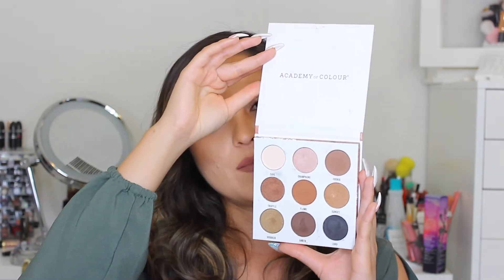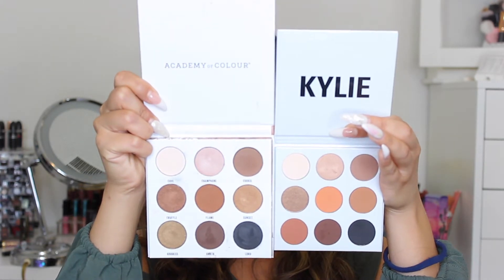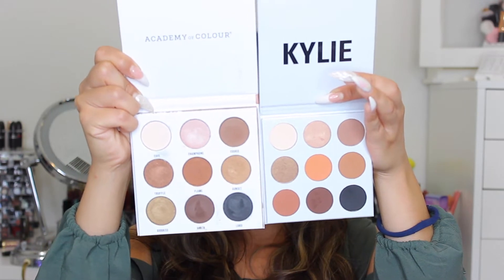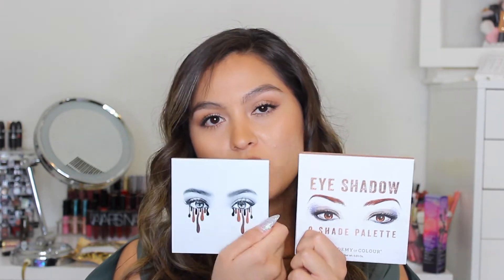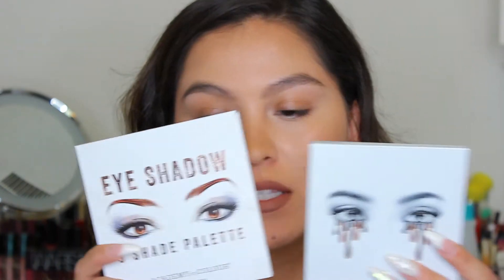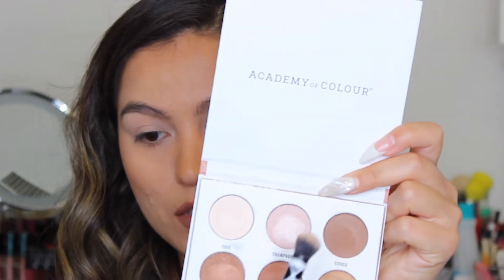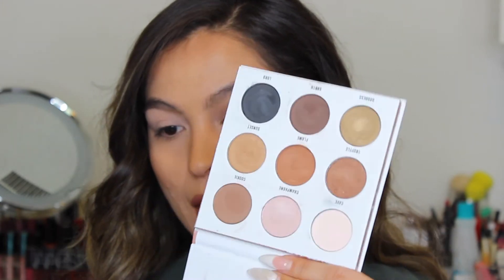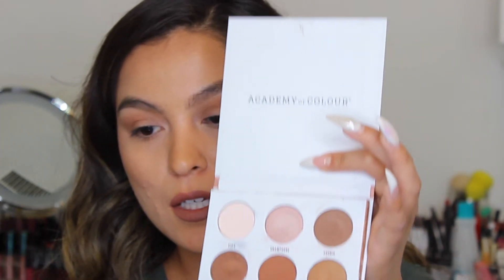Is it a DUPE?? Kylie Cosmetics The Bronze Palette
I bring to you today a comparison video of two very similar palettes.

Products Mentioned
*Academy of Color Eyeshadow palette
*Kylie Cosmetics The Bronze Palette
*Kylie Cosmetics Dolce K

Mikasa Beauty: Save 20% on your purchase with FACIALINMUA15